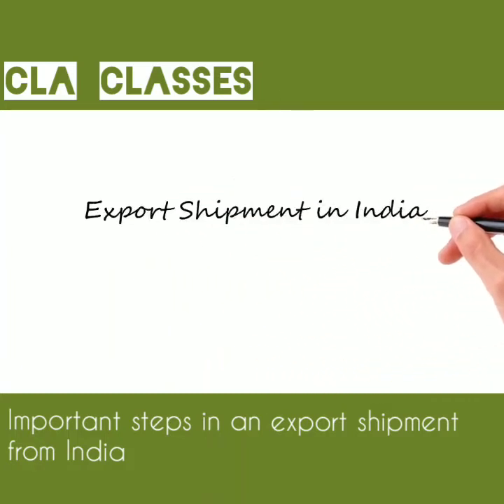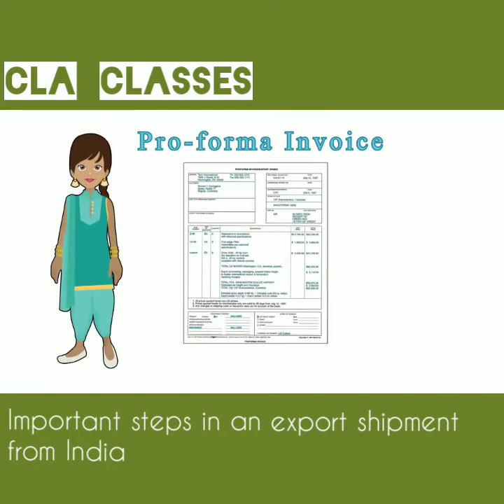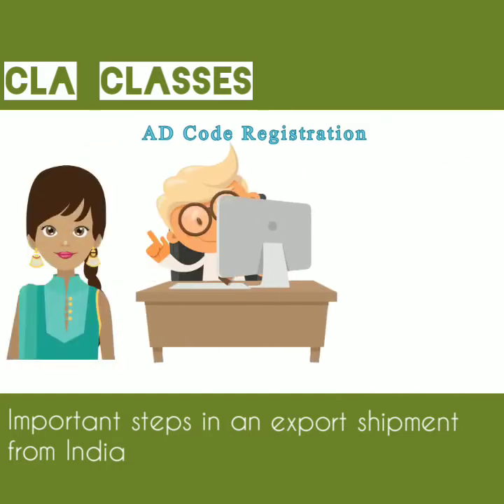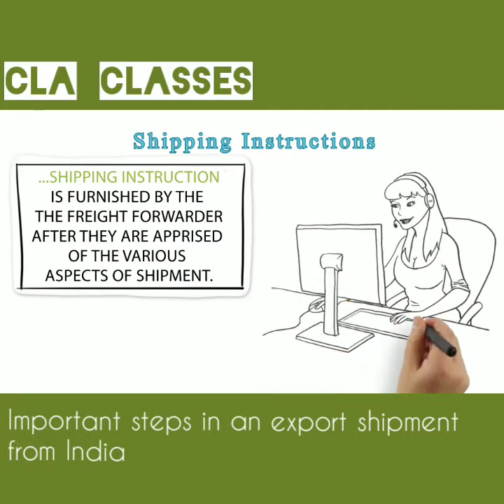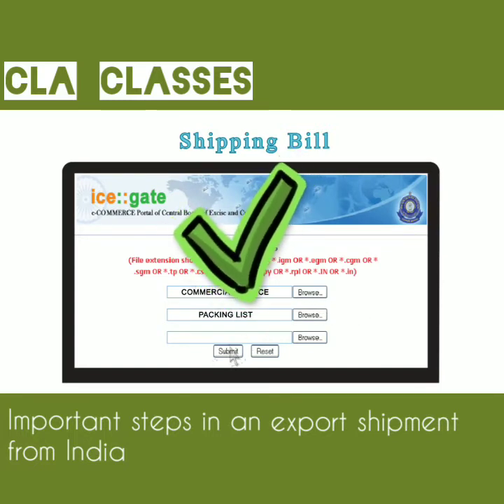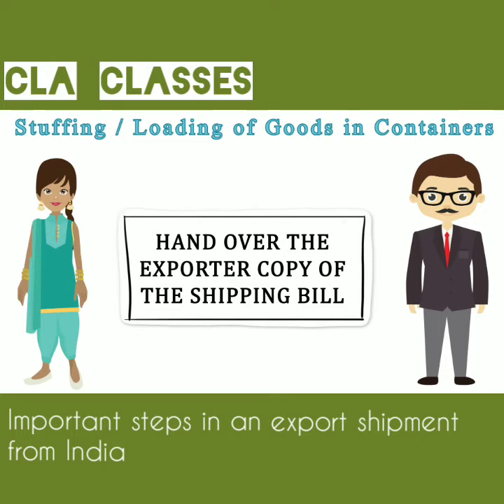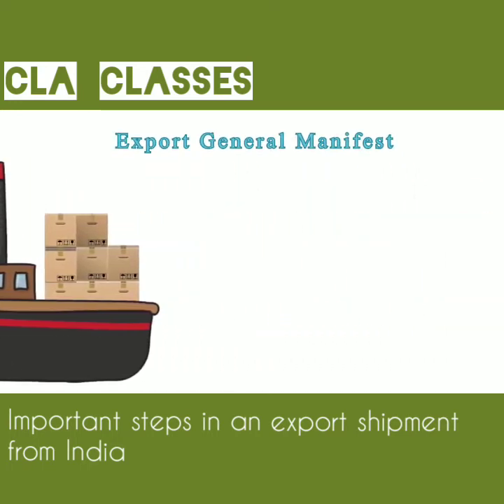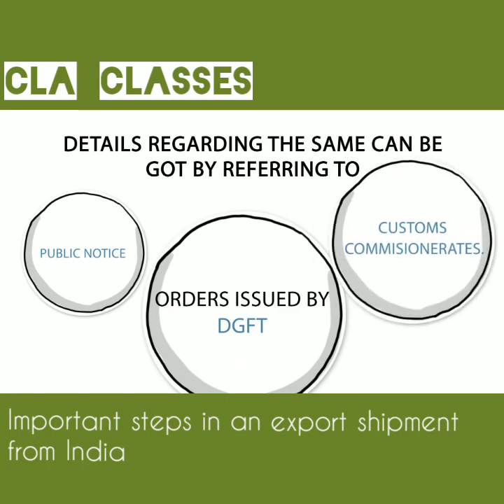CLA CLASSES - Important Steps in an Export Shipment from India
Learn the Steps during Export Shipment from India.
Stay awake, Stay Updated.